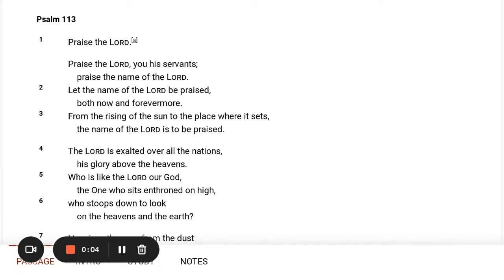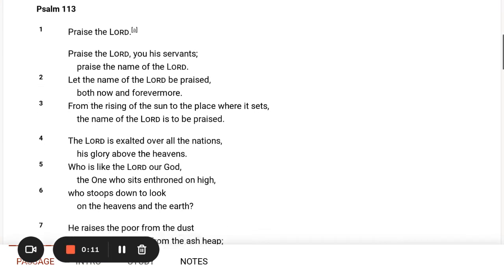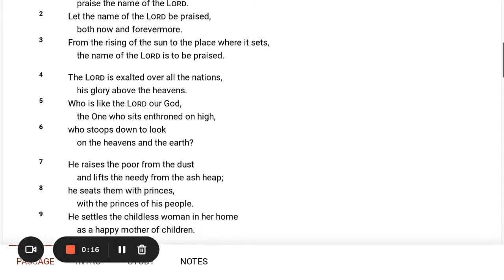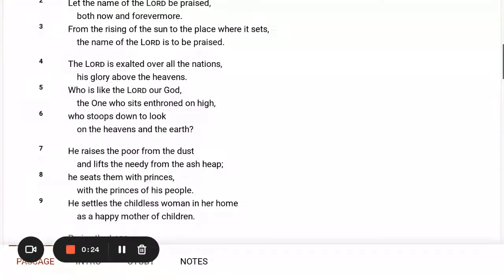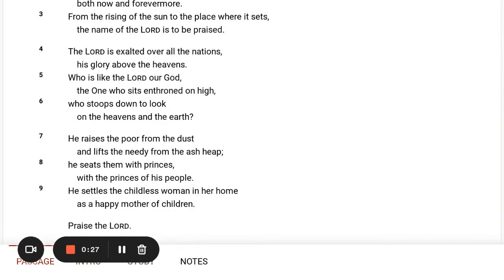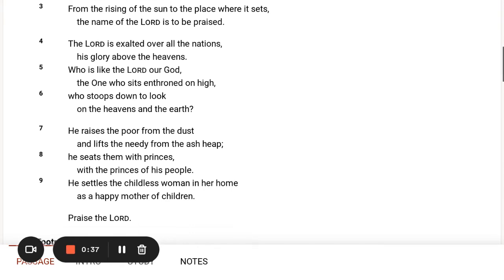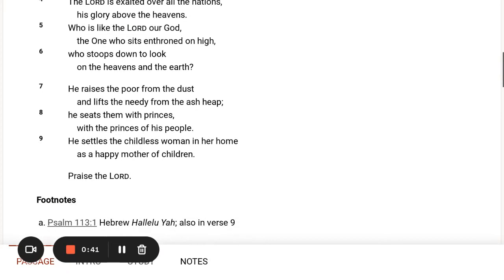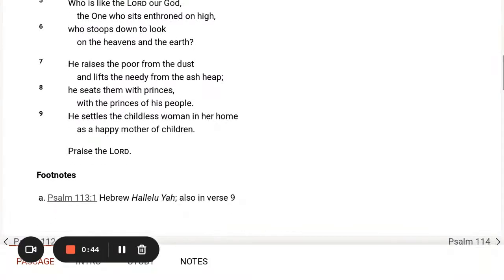Psalm 113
We release at least 1 picture book reading six days a week, a bible chapter on Sunday, and a chapter book about twice a month.